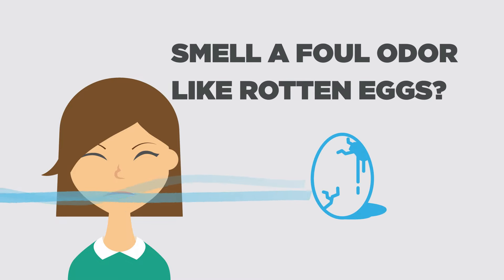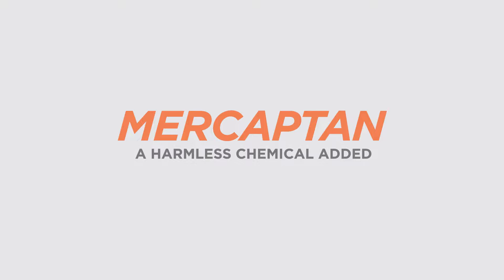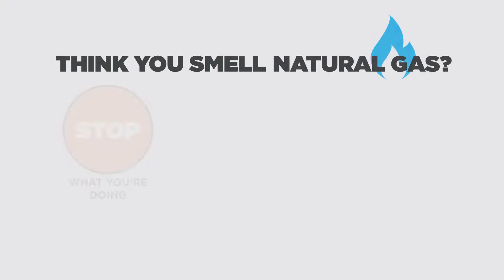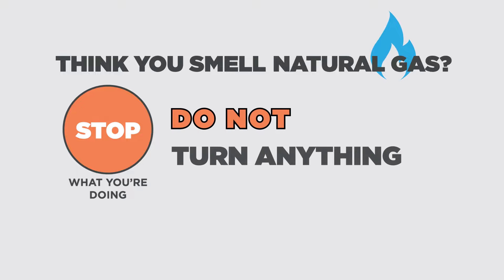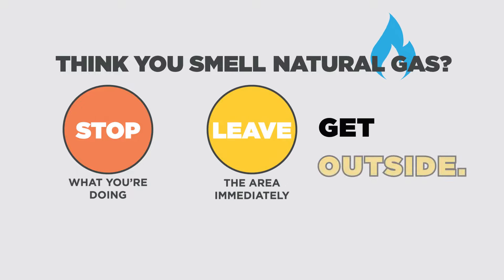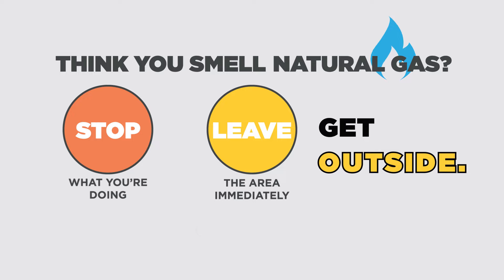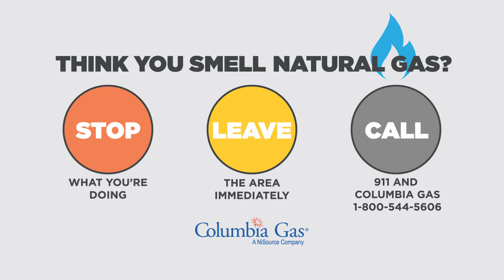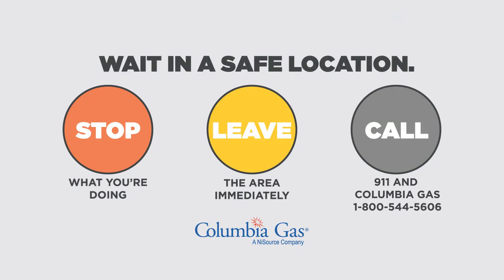CVA Natural Gas Smell Safety 30